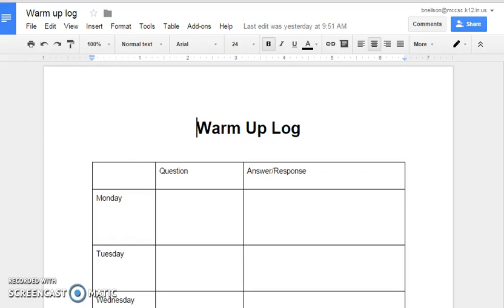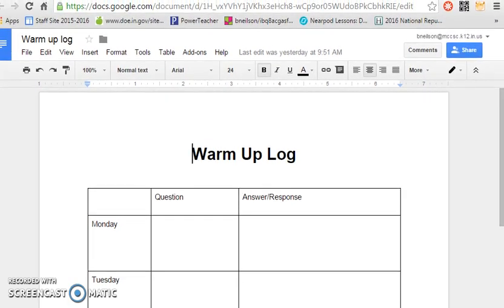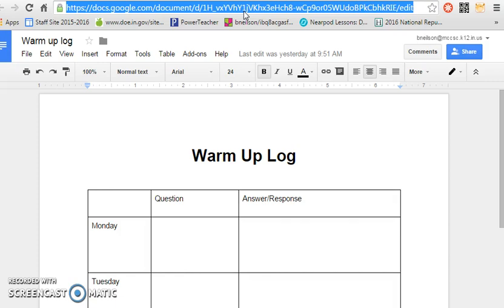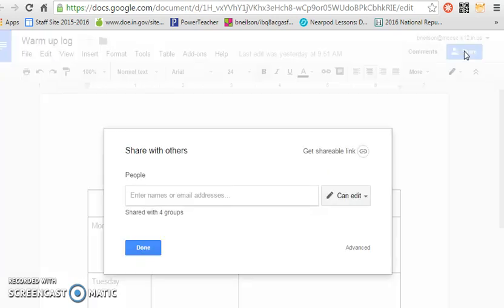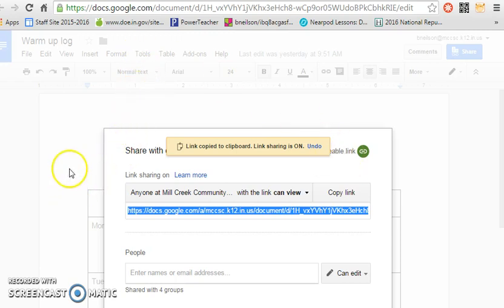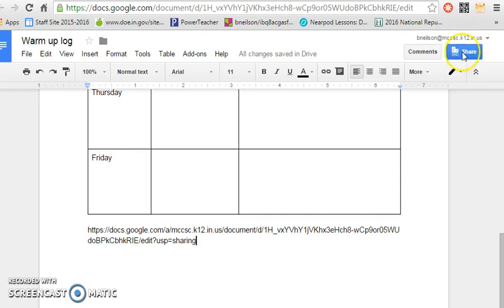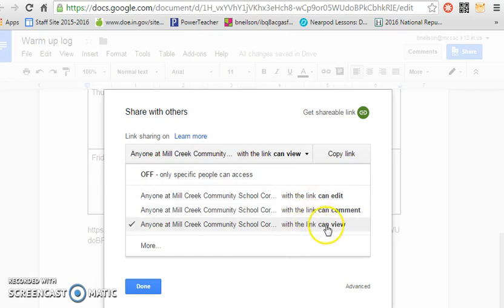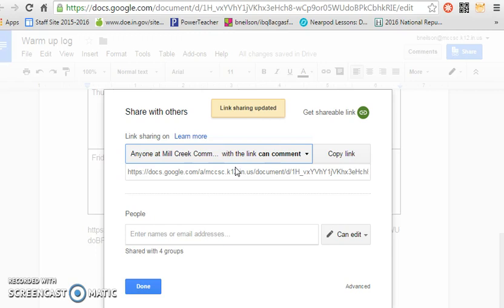Shareable links in Google Docs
How to get a shareable link in Google Docs.